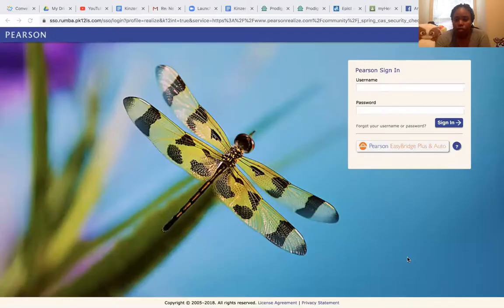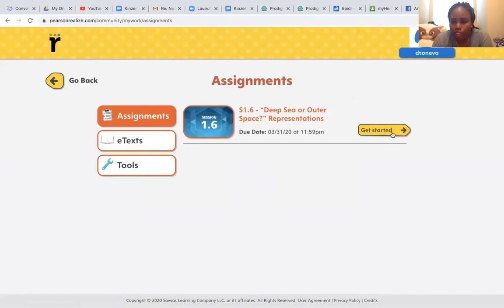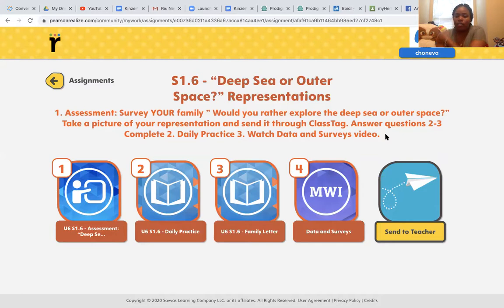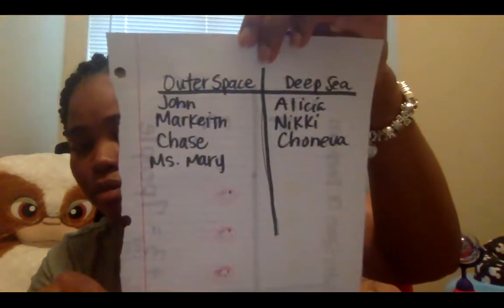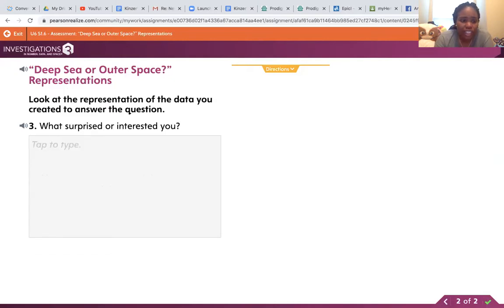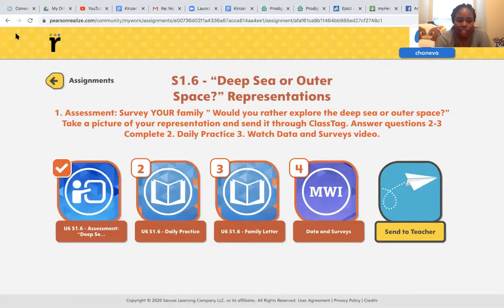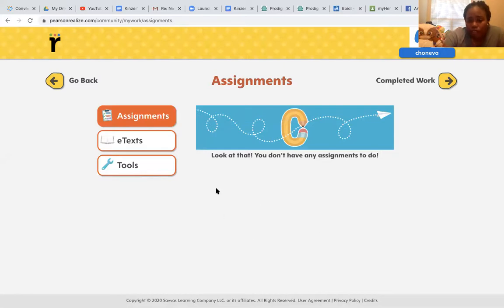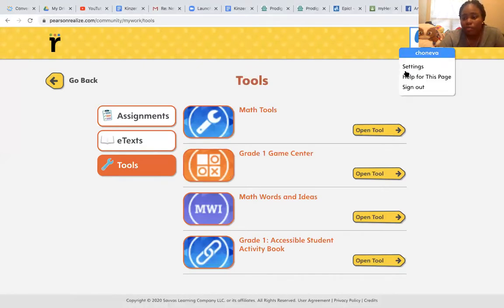How To Complete Assignments on Pearson Realize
In this video you'll be able to login and get to assignments on Pearson Realize as well as learn how to do and turn them in to your teacher.